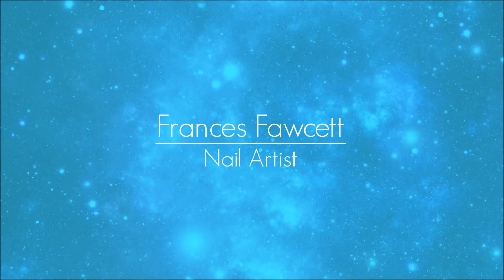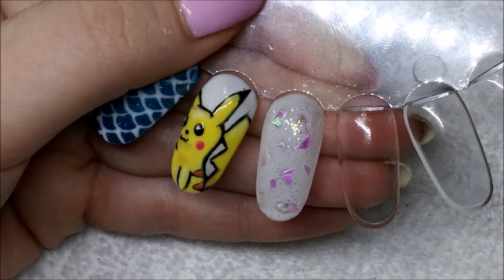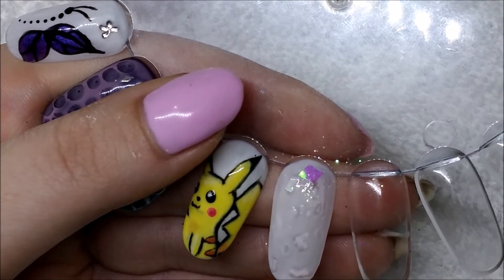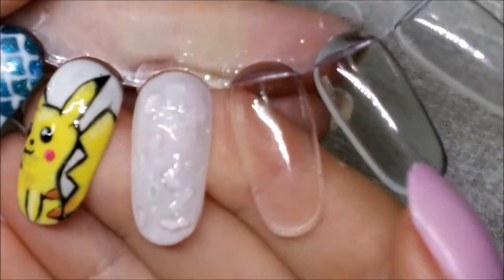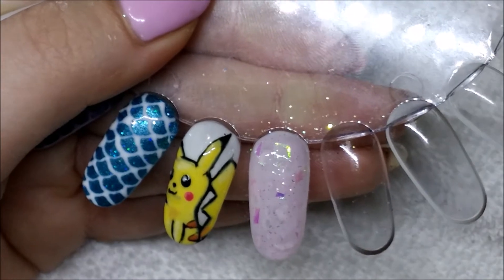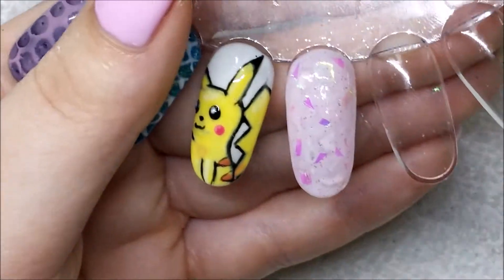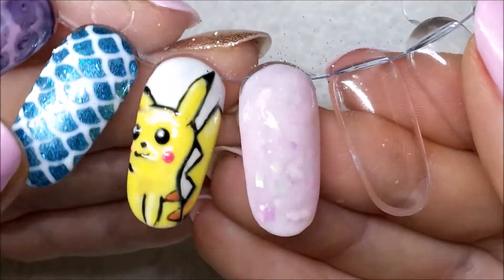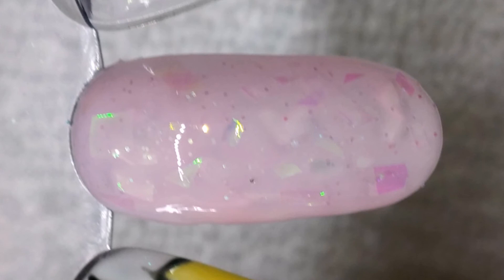Nail Art Experiment | Opal Inspired | Gel Polish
Colours Used
White - Bluesky Gel Polish 80501
Clear Pink - Bluesky Gel Polish 80523